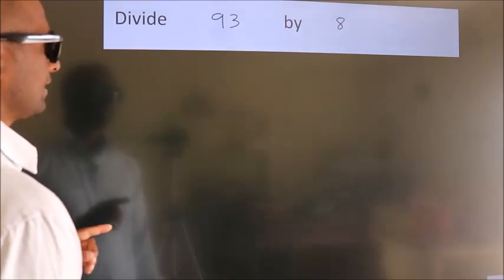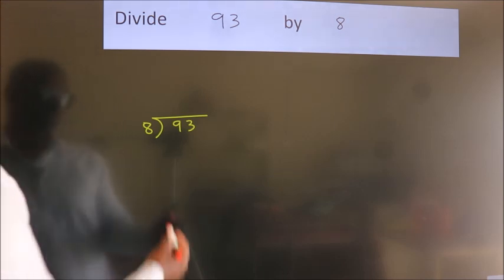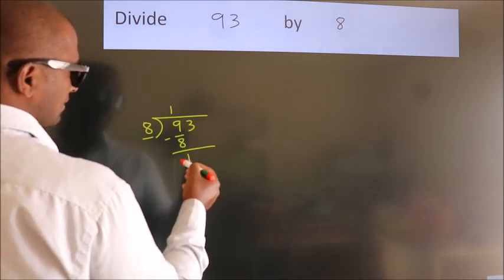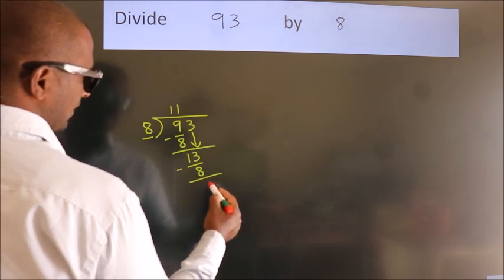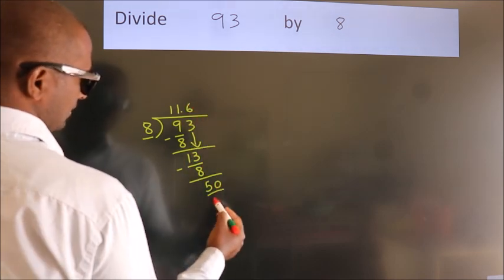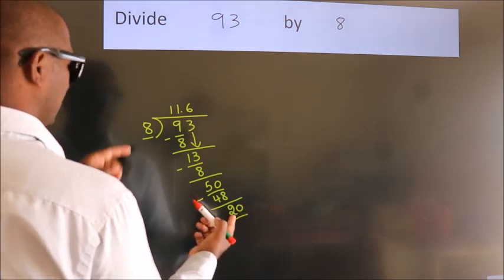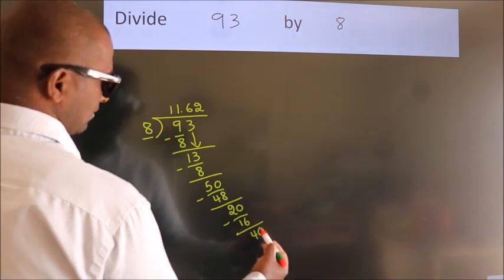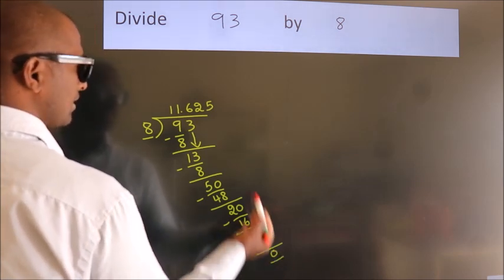Divide 93 by 8 Divide completely